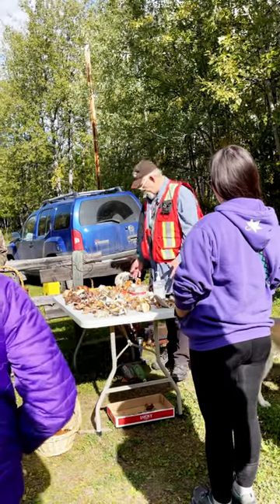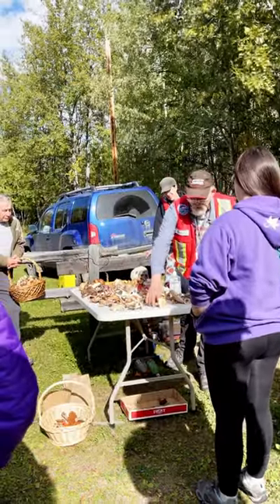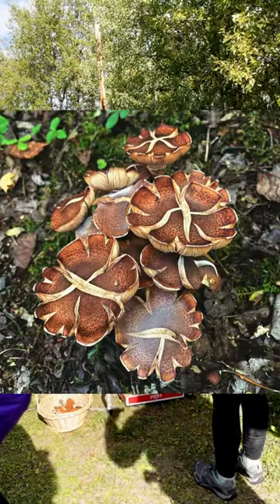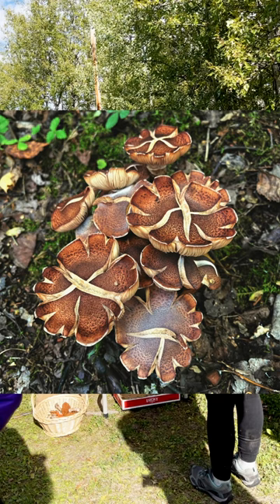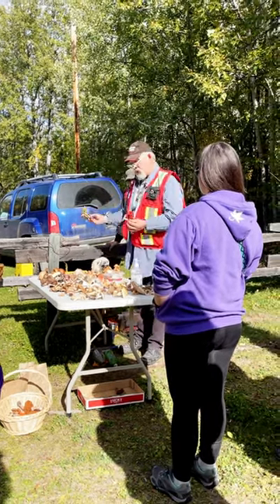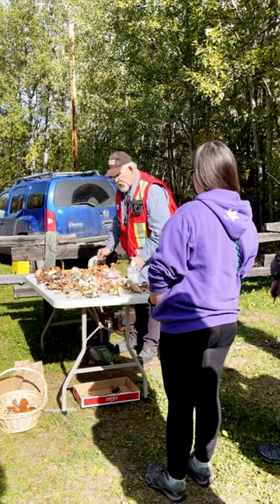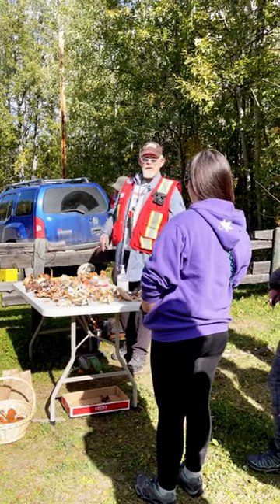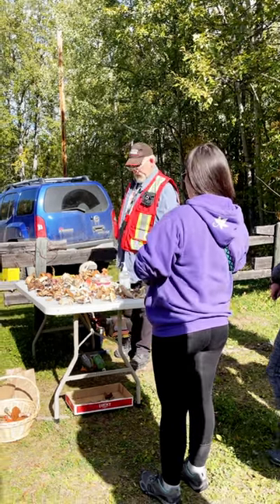🍄🍄 FIRST STEP to Identify a Honey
The mushrooms depicted all look like honey mushrooms, but a proper and thorough identification is ALWAYS required before consuming them.